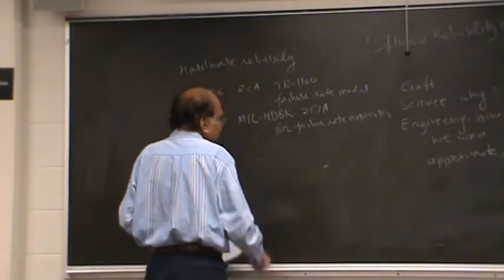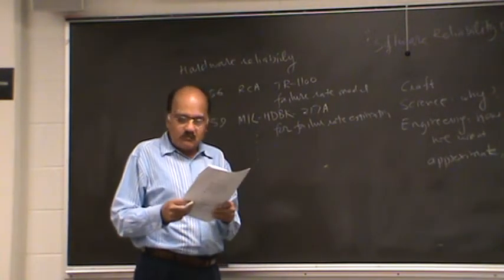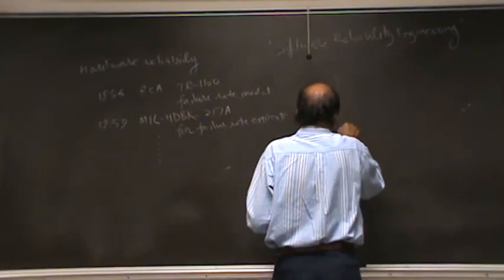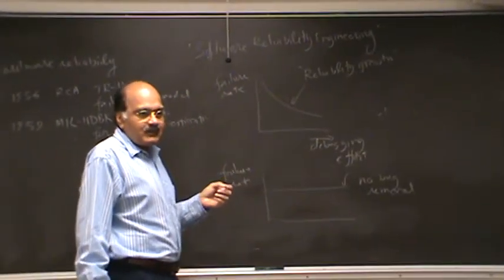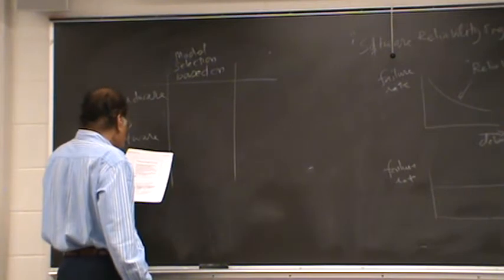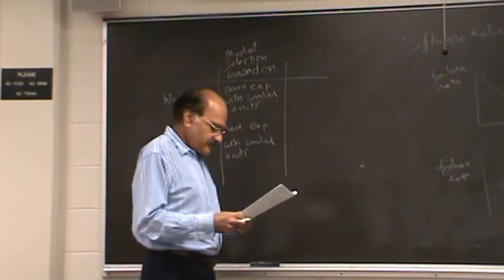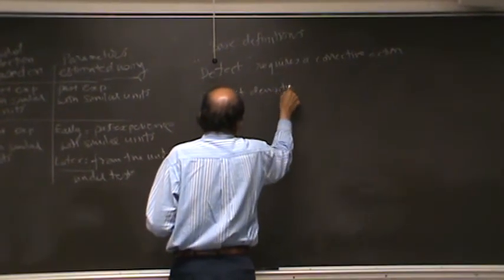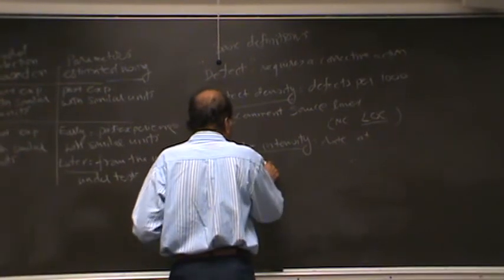20101019 CS530 Lecture 16 (4/6) : Software Reliability